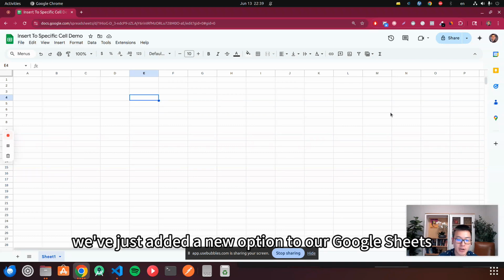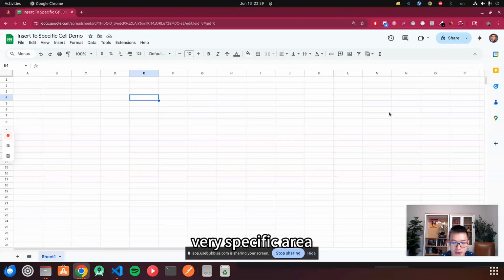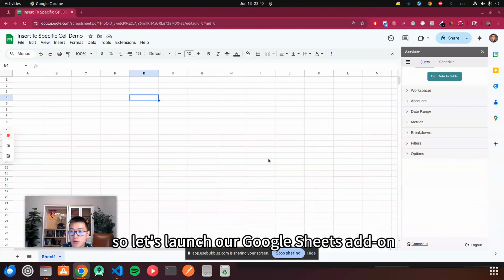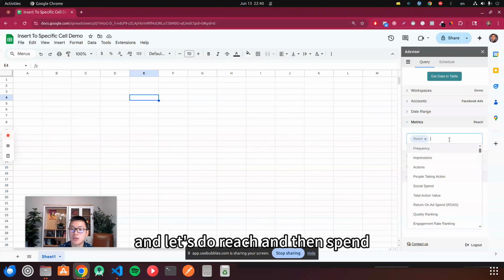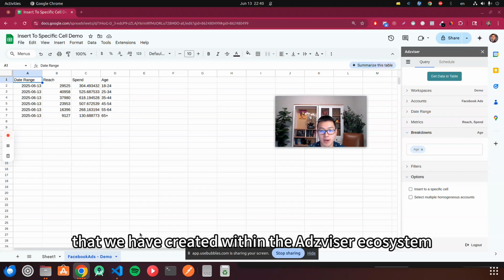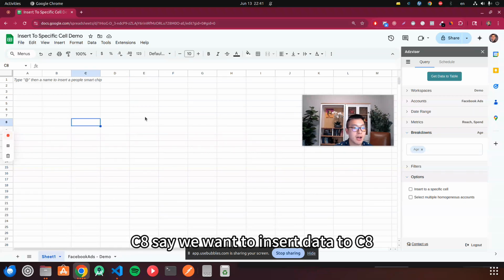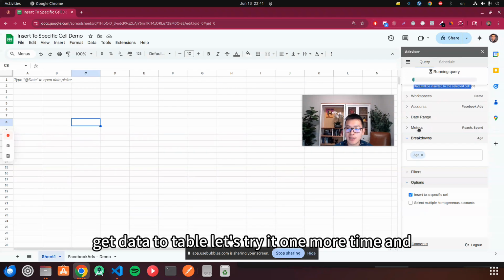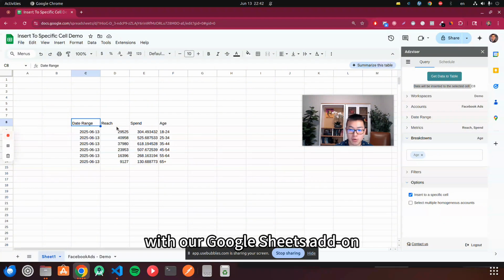Insert Data Anywhere You Want in Google Sheets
No more cluttered tabs or overwritten reports!
Our latest Google Sheets add-on update lets you insert data exactly where you want it — into any cell in any sheet.

Whether you're building a live dashboard, updating a client summary, or just want to keep things clean and organized — this gives you full control over where your data lands.

In this video, I’ll show you how to use this new feature and share a few use cases where it can seriously speed up your workflow.

✅ Ideal for performance marketers, data teams, and anyone who loves a tidy spreadsheet.

00:00 - Intro
00:50 - Live Demo